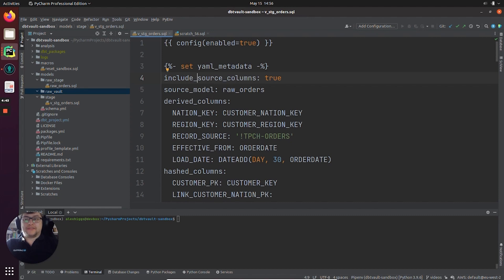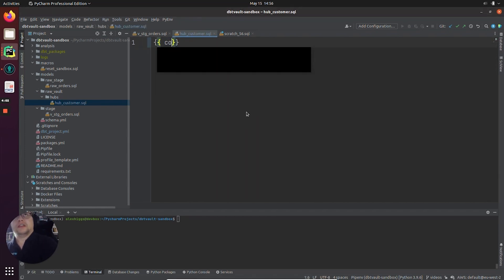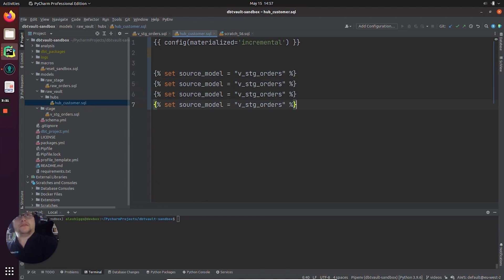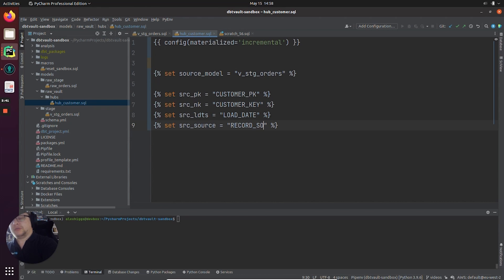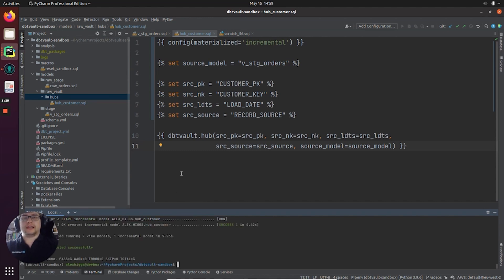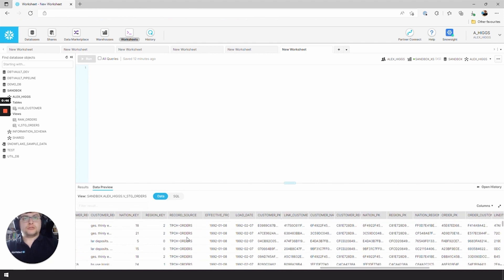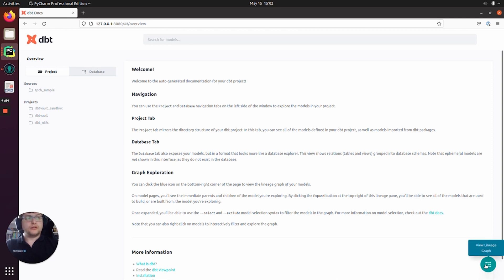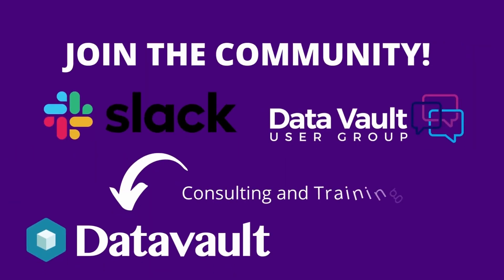AutomateDV - Using macros episode 2: Hubs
Welcome to our series of videos about dbtvault, in which we will be showing you dbtvault tips and tricks, aimed particularly at beginners.

This is the second video in the series “Using macros provided in dbtvault”. Alex, the lead developer of dbtvault, will show you how to create a hub and how to show lineage of all data flowing through to the hub.

Leave a comment about things you would be interested to see in future videos!

Look out for announcements as we are continually working on updates to improve our tool!